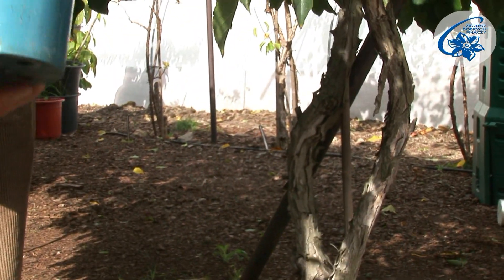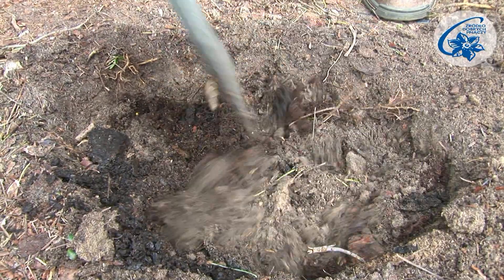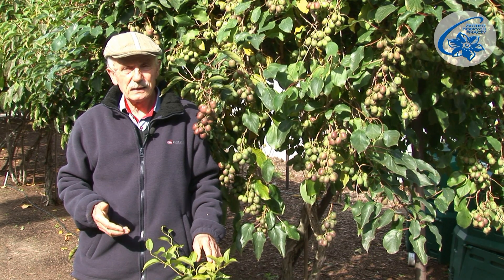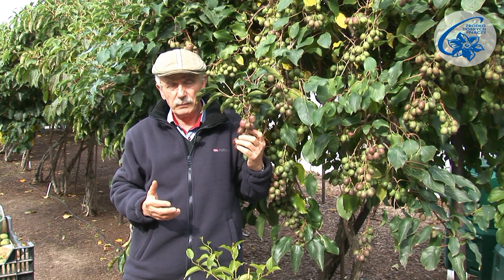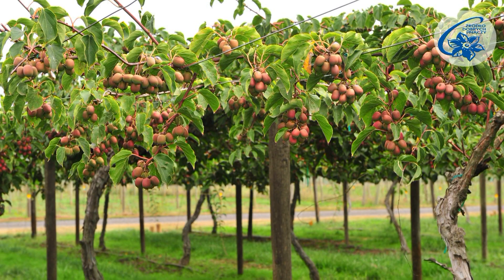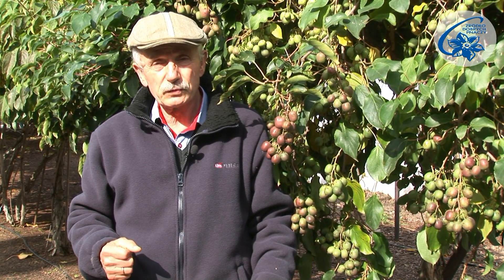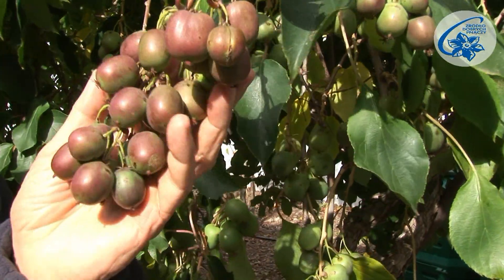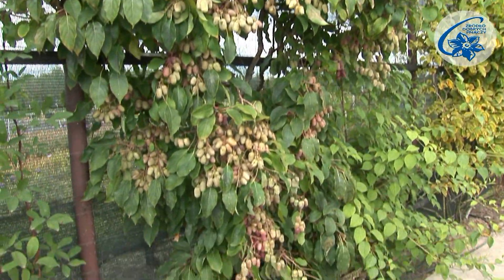Actinidia KIWI BERRY - species, varieties, applications - Part 2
The film presents frost hardy species and cultivars of Actinidia (Mini Kiwi) that can be grown in the moderate climate. In Part 2 we give practical advice on planting as well as on methods of pruning, training and caring for Actinidiae, based on examples of solutions adopted in professional plantations.